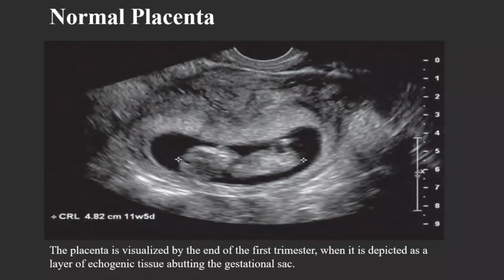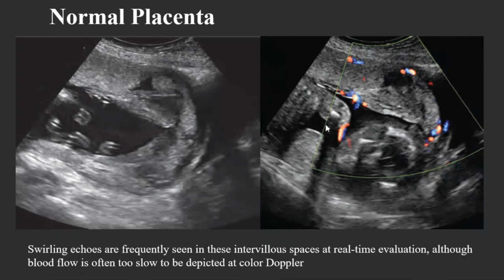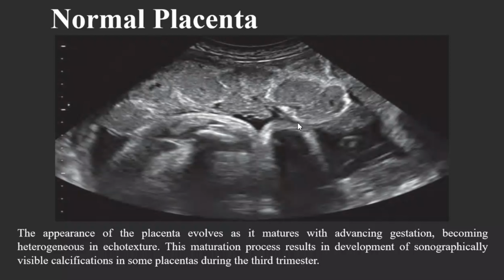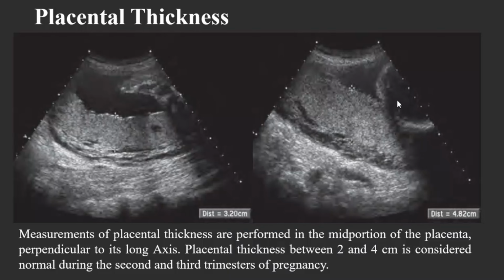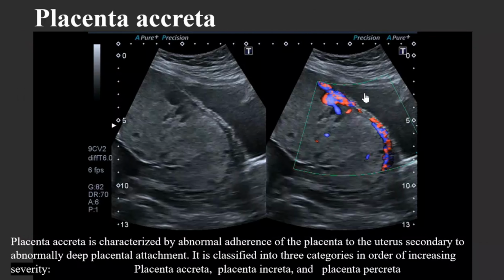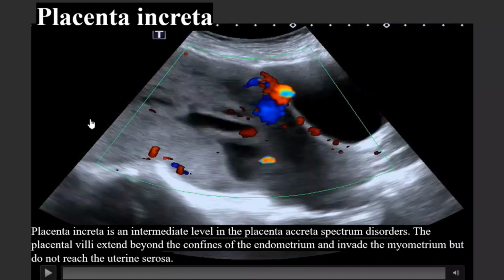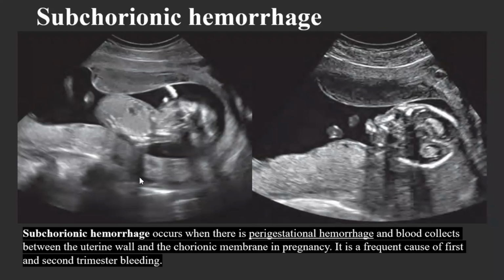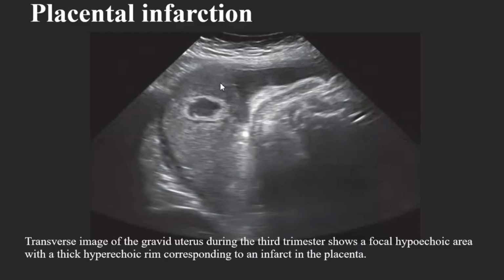Sonographic features of placental abnormalities | When to worry performing placental ultrasound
Unlock the complexities of obstetric imaging with this comprehensive guide to the Sonographic Features of Placental Abnormalities.

 In this tutorial, we delve into the essential ultrasound findings every radiologist and sonographer should recognize, from the appearance of a normal placenta to high-risk spectrum disorders. Understanding these patterns is critical for identifying placental insufficiency and managing potential obstetric emergencies.

What You Will Learn:

Normal Placental Anatomy: Identifying the hypoechoic retroplacental layer (myometrium), intervillous spaces (placental lakes), and normal maturation patterns/calcifications.
Placental Thickness: Mastering the correct measurement technique (perpendicular to the long axis) and understanding the differential diagnosis for thick vs. thin placentas.
Placenta Accreta Spectrum (PAS): Detailed sonographic markers for Accreta, Increta, and Percreta, including the loss of retroplacental clear space and bladder wall invasion.
Hemorrhage & Infarction: Recognizing subchorionic hemorrhage (perigestational blood collection) and localized ischemic villous necrosis (placental infarction).

Key Sonographic Features Covered:

Placental Lacunae: Abnormal vascular spaces within the placenta associated with PAS.
Hypervascularity: Using Color Doppler to identify abnormal vascular bridges between the myometrium and bladder.
Retroplacental Clear Space: How the loss of this zone indicates abnormal adherence.
Infarct Morphology: Identifying hypoechoic regions with thick hyperechoic rims.